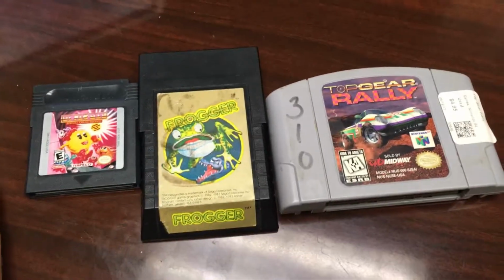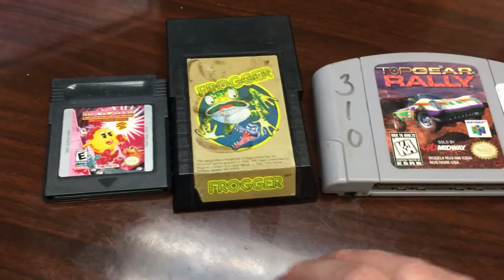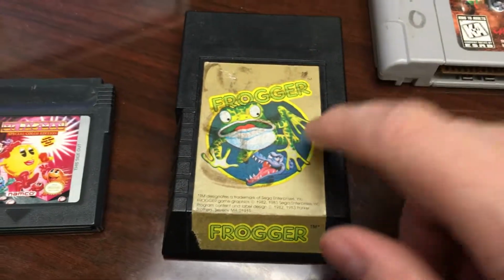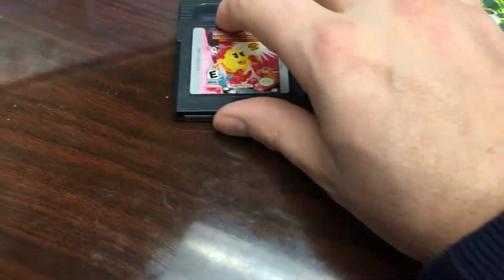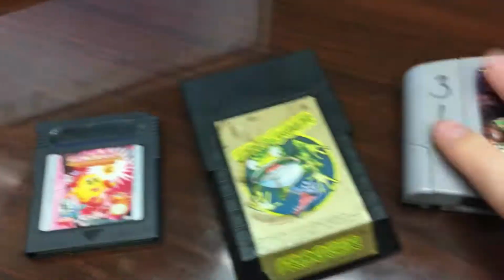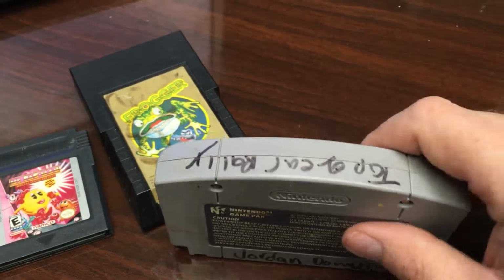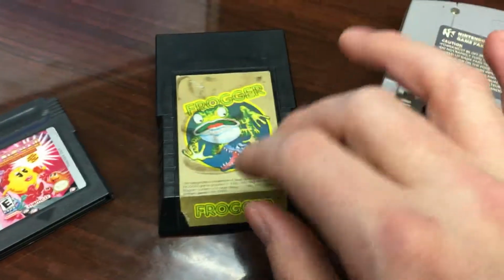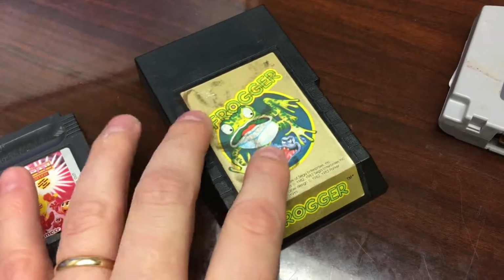How to Save Money - Game X Change Buy 2 get 1 Free 7.95 and less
In this video, I discuss Game X Change's 7.95 or less buy one get one free deal.  Recently, I picked up Ms. Pac-Man for the Gameboy Color, Frogger for the Intellivision, and Top Gear Rally for the N64.  I ramble on and discuss having a good relationship with local stores, Atari 2600 clones, and whatever comes to mind.

This is what happens when an amateur makes YouTube videos!